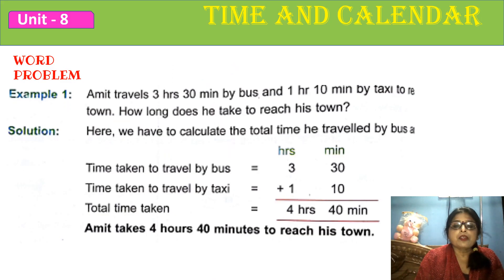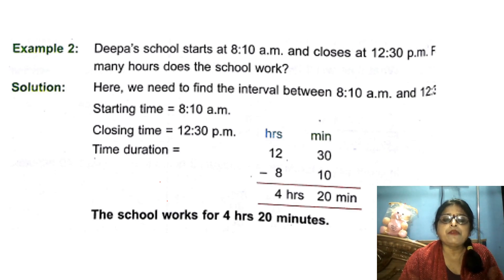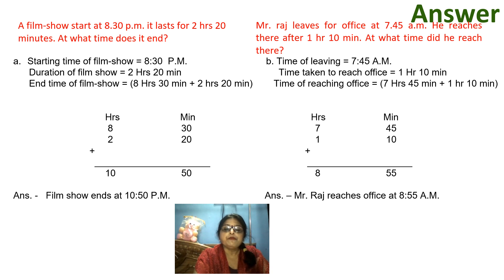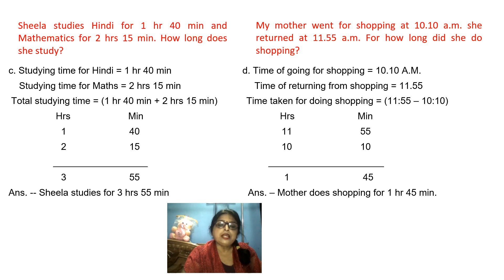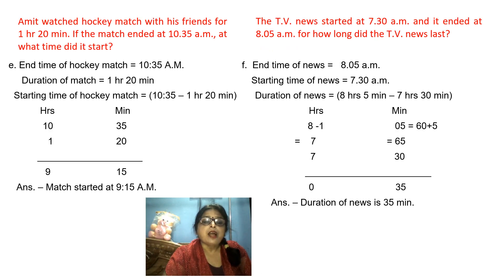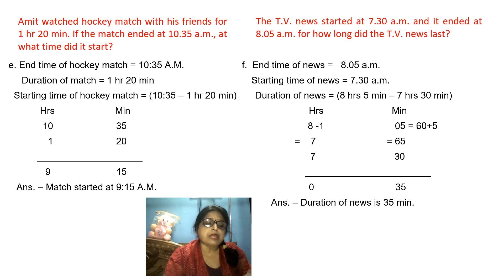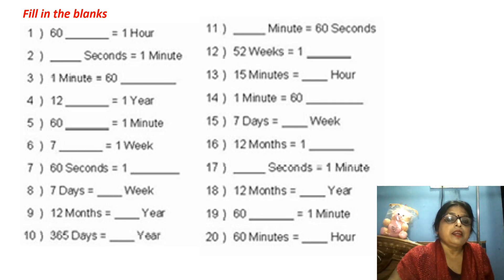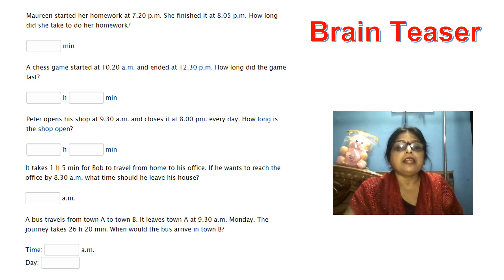CLASS IV MATHS (Time & Calendar) Word problems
DAV Transport Nagar
by Vanita Kumari